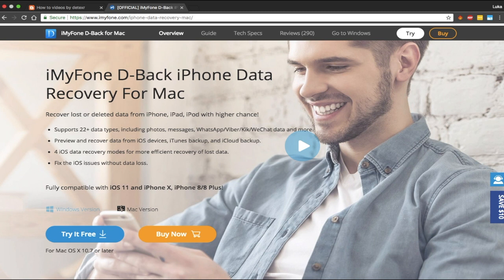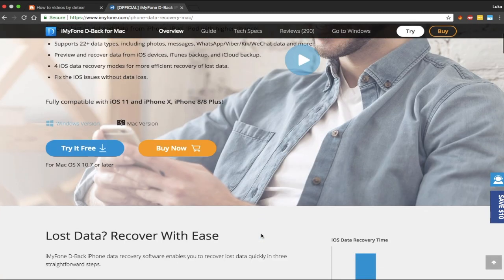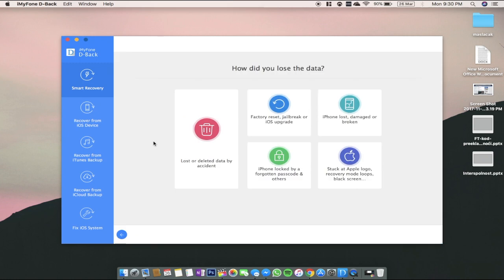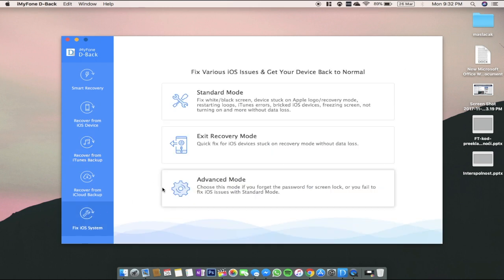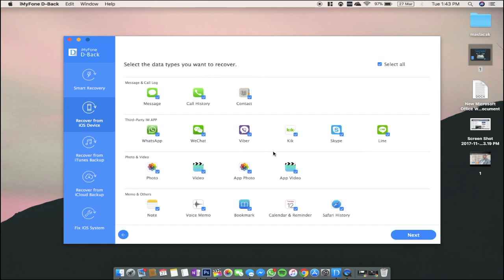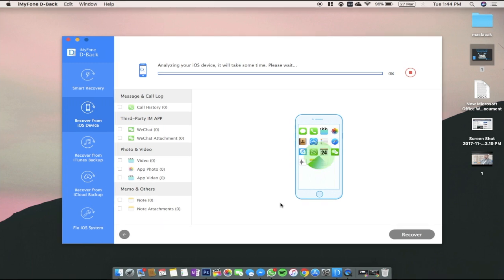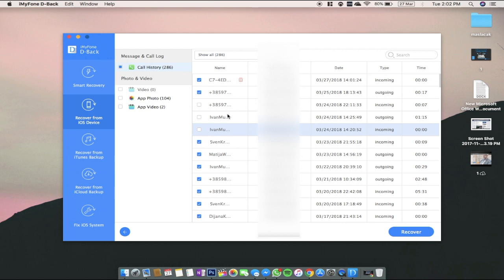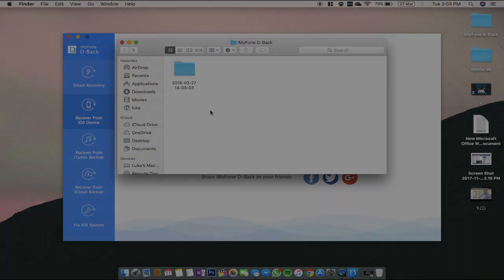iMyFone D-back iOS data recovery tool for Windows and Mac